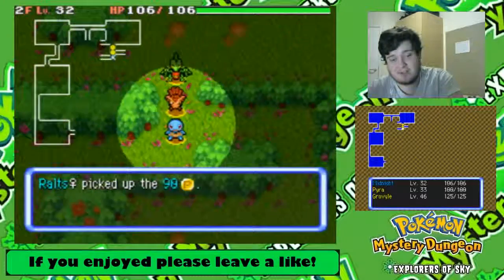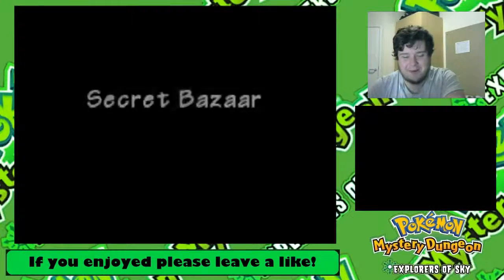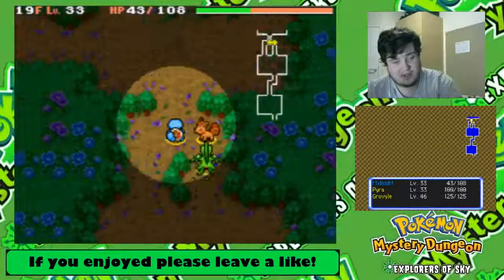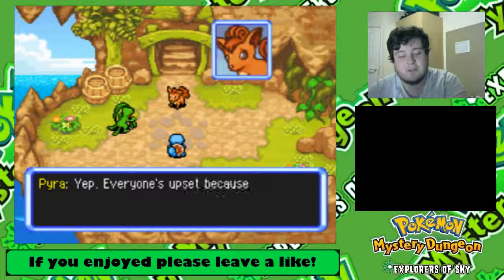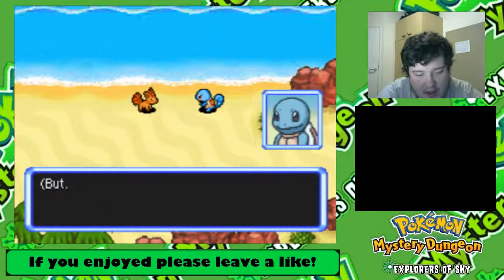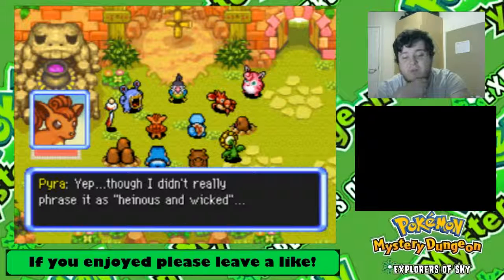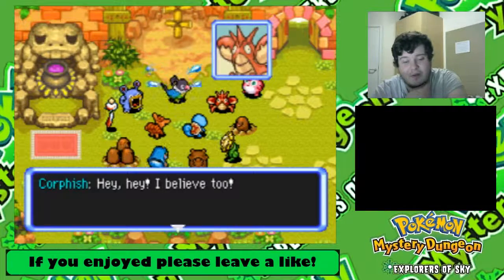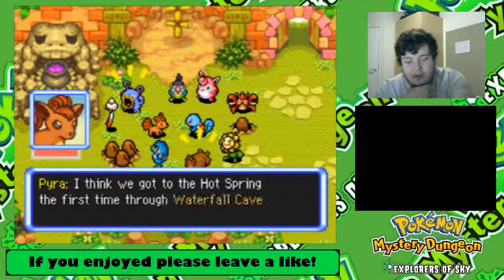Let's Play Pokemon Mystery Dungeon: Explorers of Sky Episode 28: OFCOURSE CHATOT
I am super hyped for this Let's play! Join Midnight Wolf on his adventures in Pokemon Mystery Dungeon: Explorers of Sky!!

Upload schedule is Sunday, Tuesday and Friday